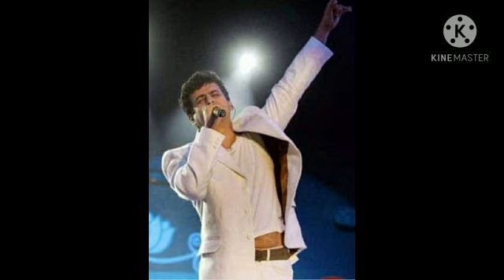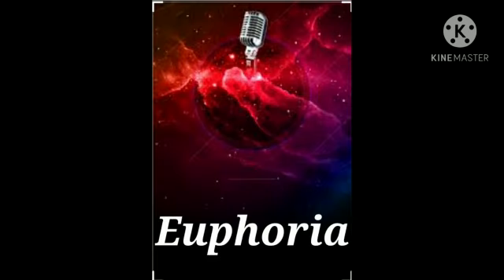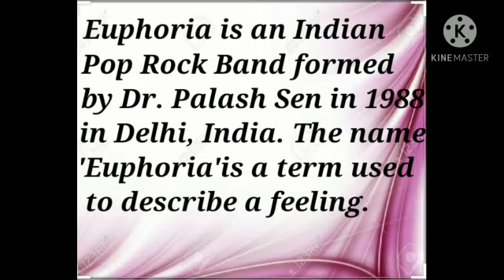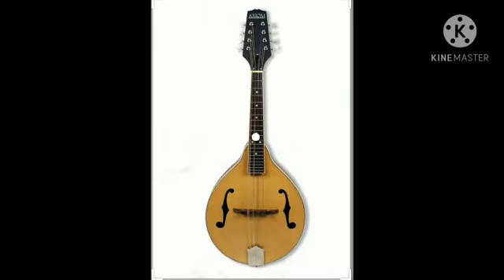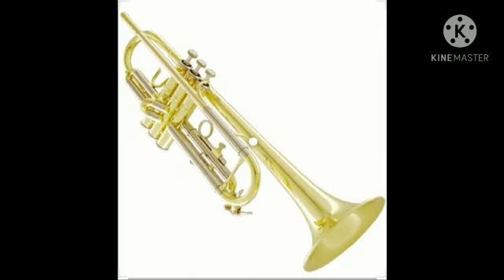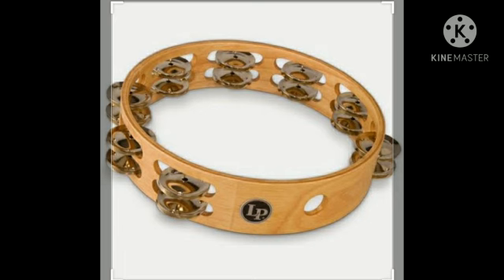4th G.K. 11.12.2020